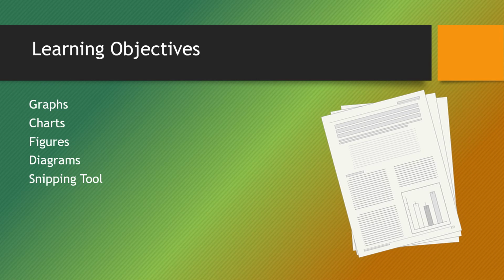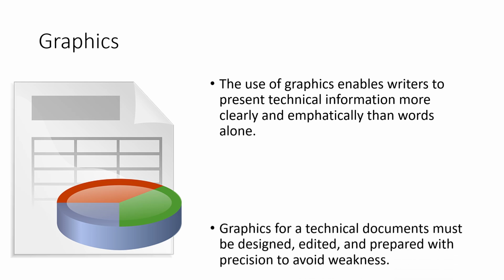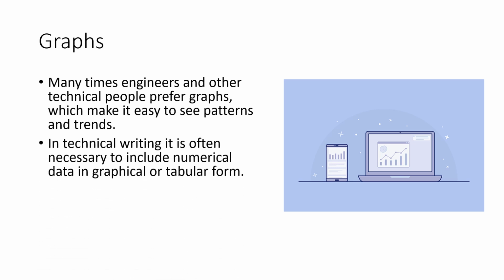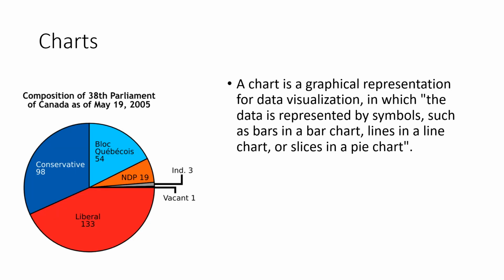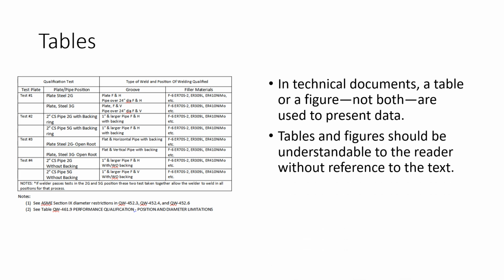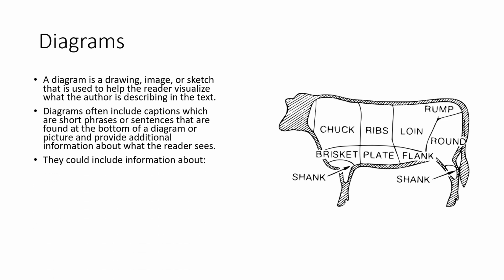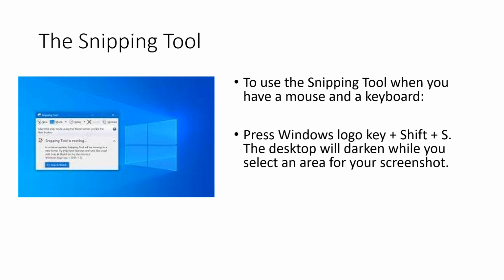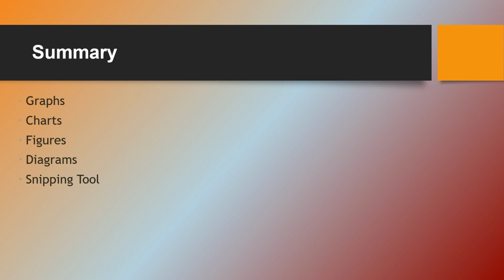18 Using Graphs, Charts, Figures, and Diagrams in Welding Reports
Description:
In this module, we’ll explore the effective use of graphs, charts, figures, and diagrams in welding inspection reports. Visual aids are powerful tools for simplifying complex data, highlighting trends, and making your findings easier to understand. We’ll discuss when and how to use these visuals, how to format them correctly, and the best practices for labeling and referencing them in your report. By the end of this video, you’ll be equipped to enhance your welding reports with clear, professional visuals that complement your written findings.